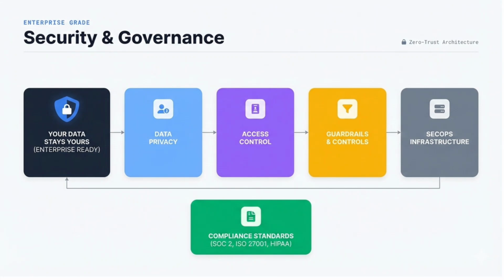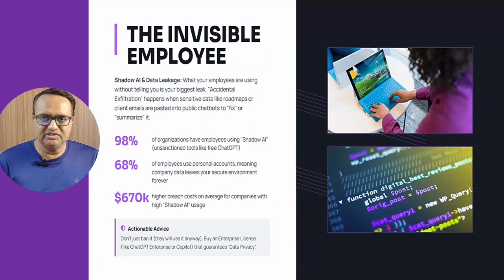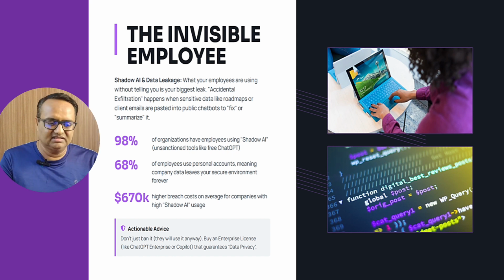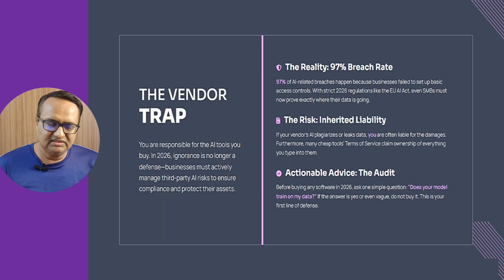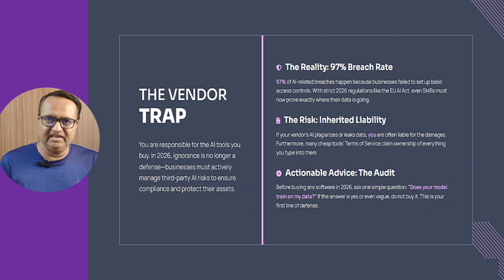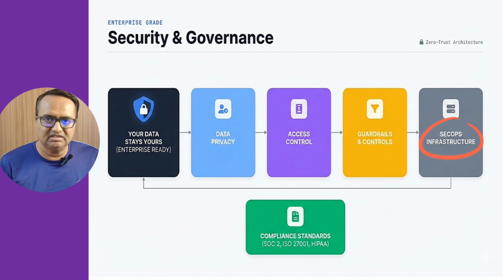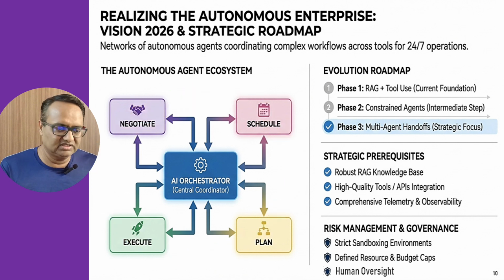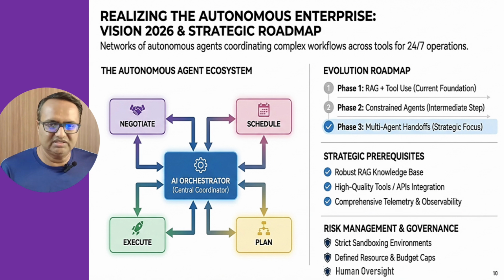AI Governance & Controls Explained: Privacy, Access Control, Guardrails & SecOps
Governance is not a slide in a board deck.
It is the invisible system that protects your data, your systems, and your reputation.

In this video, I break down the practical foundations of governance and controls — focusing on privacy data, access control, guardrails, control mechanisms, and SecOps infrastructure.

If you're building technology, working with AI, handling sensitive data, or operating at scale, these elements are not optional — they are operational necessities.

Inside this session, we explore:

• Why privacy data handling must be deliberate and structured
• How access control protects systems from misuse and exposure
• The importance of guardrails in preventing operational and security risks
• The role of controls in maintaining system integrity
• How SecOps infrastructure supports ongoing security and monitoring

Strong systems are not just built with code.
They are built with controls.

This video is especially relevant for:

Business owners managing digital assets

Decision makers responsible for security and risk

AI enthusiasts building responsible systems

Students exploring governance, security, and technology infrastructure

Whether you're leading a company or learning how modern systems operate — understanding governance and controls is critical in today’s data-driven world.

👋 About Me

I’m Guru Prasad S S, a technology and business transformation consultant helping organizations adopt AI and digital technologies with clarity and confidence. I work closely with leadership teams to move beyond hype and focus on practical, value-driven AI and transformation strategies.

🚀 Services

Through Top Trusted Partner, I help businesses with AI readiness assessments, AI strategy, digital transformation, technology advisory, and enterprise modernization — ensuring technology investments deliver real business outcomes.

📘 Grab Your Copy of the CRM & AI Handbook

Get the complete guide with frameworks, case studies, and actionable steps to help you modernize your CRM using AI.

CRM Managers
Founders / Business Owners
Marketing & Sales Professionals
Customer Experience Teams
Anyone looking to upskill in AI + CRM!

⭐ Why This Handbook Stands Out

It’s a practical playbook packed with:
🔹 Easy-to-understand AI breakdowns
🔹 Industry use cases
🔹 Implementation steps
🔹 Tools & technologies you can use today
🔹 BONUS: Productivity frameworks for CRM professionals

More AI, CRM, and digital transformation insights coming soon!